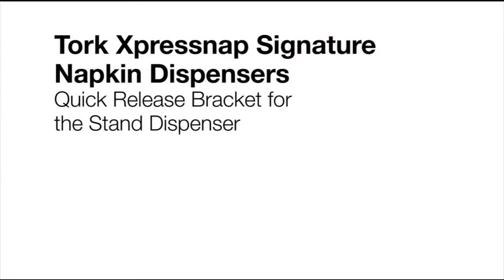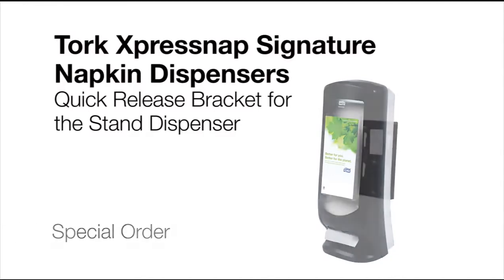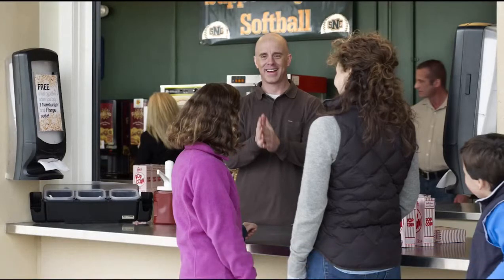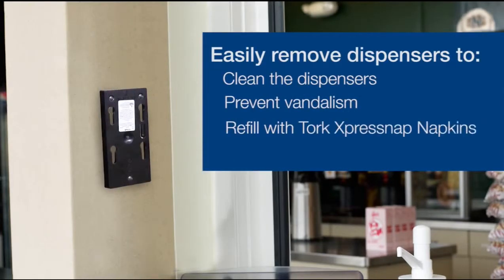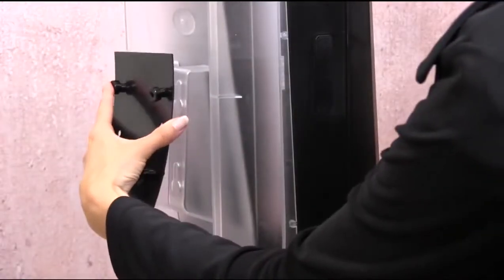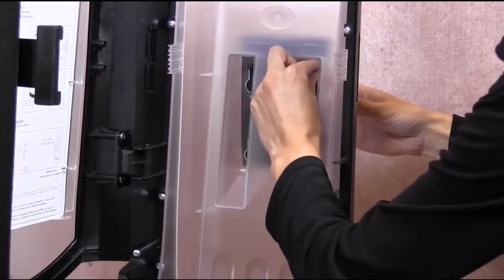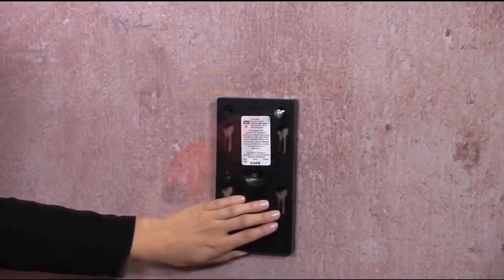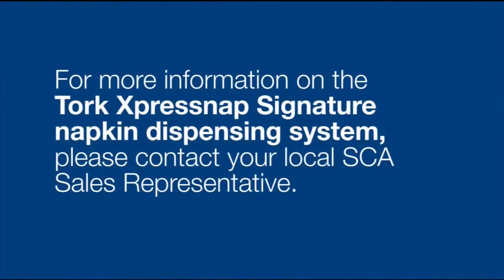Tork Signature Xpressnap 272213 N4 3